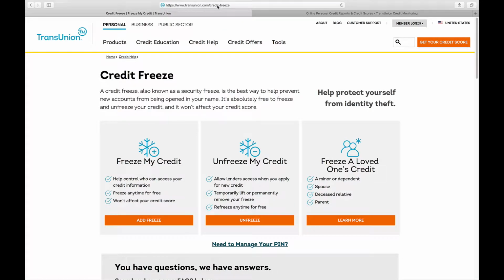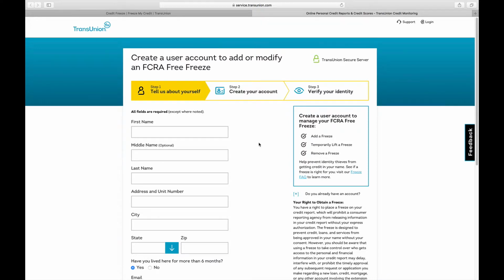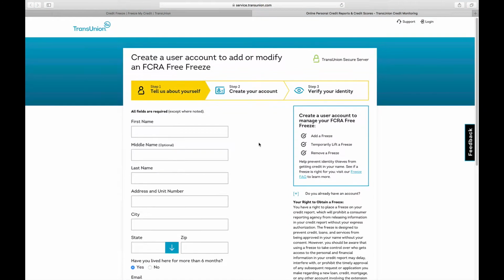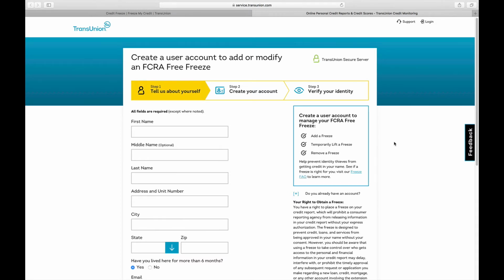How To Freeze Your Trans-Union Credit in 90 Seconds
How to freeze your TransUnion credit report in 90 seconds. This helps protect against identity theft.

Here is the link for Transunion

If you have not received your free copy of the Credit Repair Secrets Blackbook then visit: